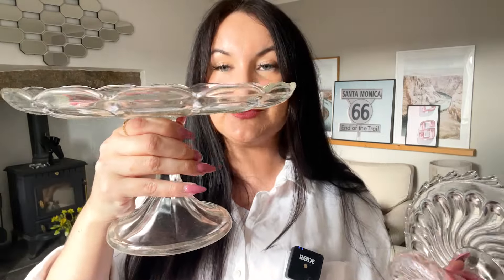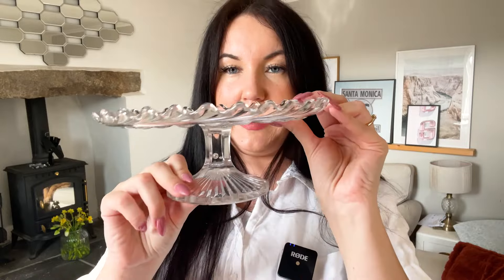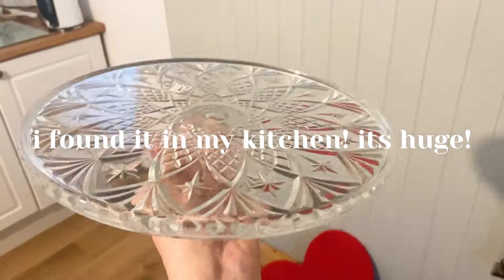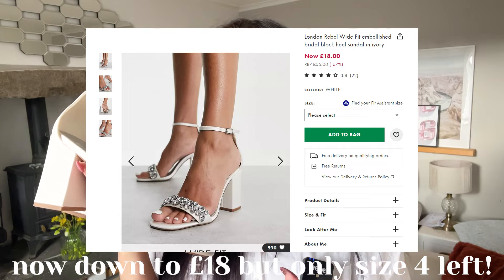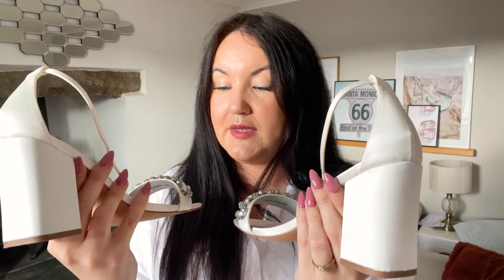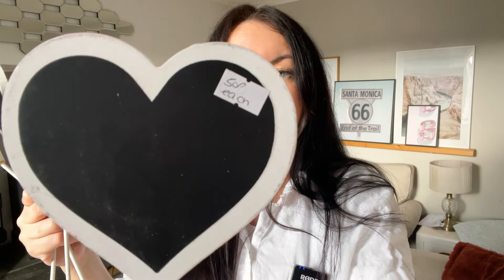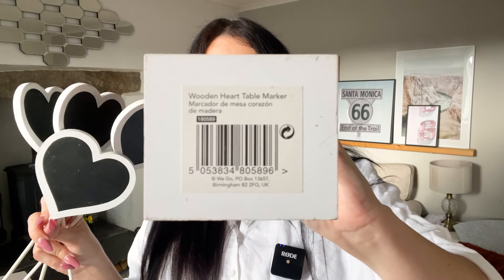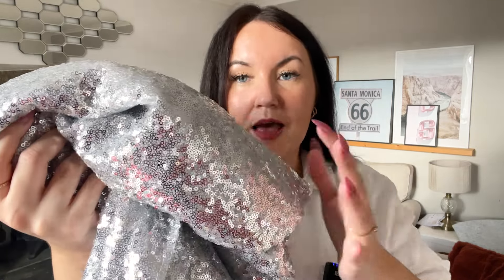budget wedding haul - charity shop & facebook marketplace bargain haul.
so todays video is a haul of all the things i have been buying for my diy budget wedding. most things so far have been second hand in a bid to save money and reuse/repurpose already existing items. there are so many lightly used items in the world from the wedding industry, be it people buying and selling stuff they only ever used once for their day, wedding hire businesses selling off stock (like the fabric and chair sashes i purchased) or charity shops needing to raise money for good causes... i've been thinking outside the box on everything so far to be able to create our perfect day for us. and so far so good... so here's a sneak peek into our decor theme for now... more will be to come as i share my wedding DIY's as and when i make them. for now storage seems to be a slight issue so im making slowly! but omg the day is zooming on around so fast i cant quite believe it... anyway... enjoy the wedding decor haul x